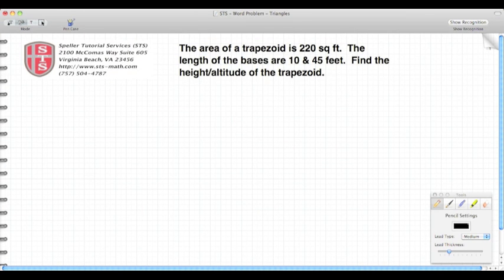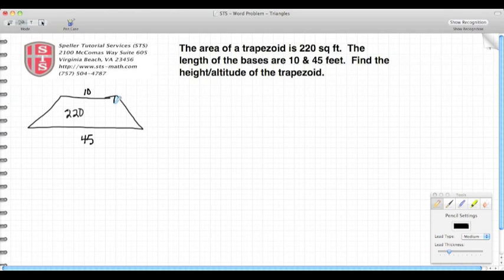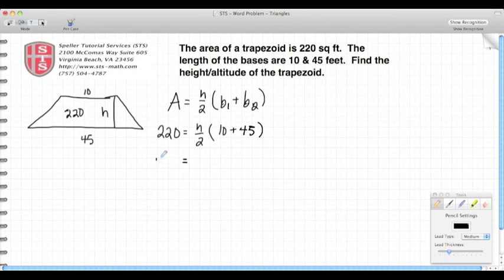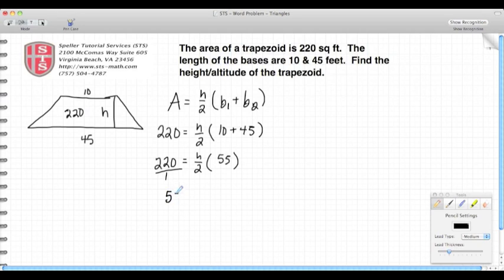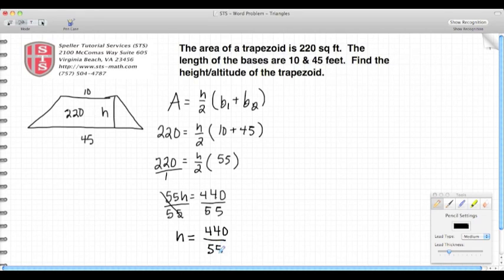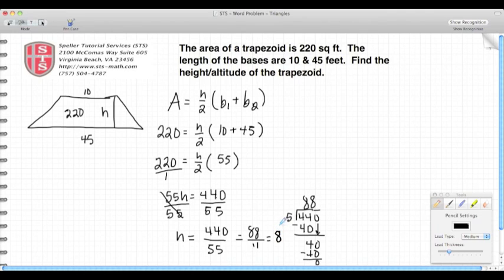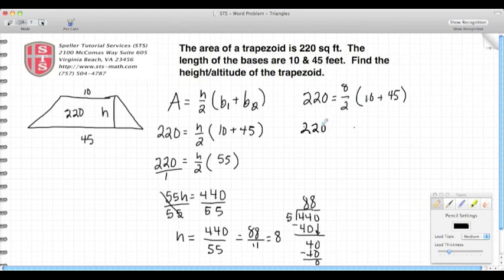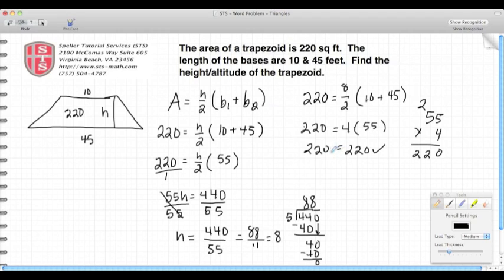How to determine the height of a trapezoid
In this tutorial the students will learn how to determine the height of a trapezoid when given its bases in word problem format.